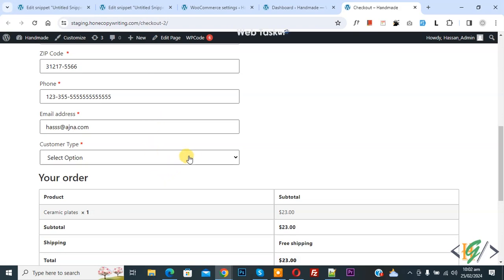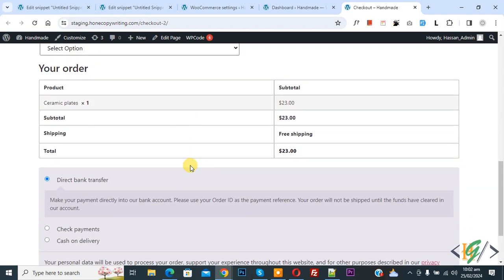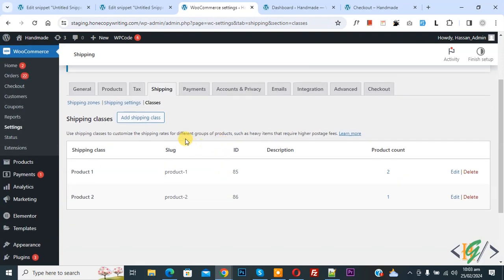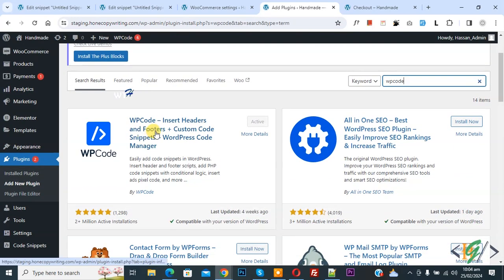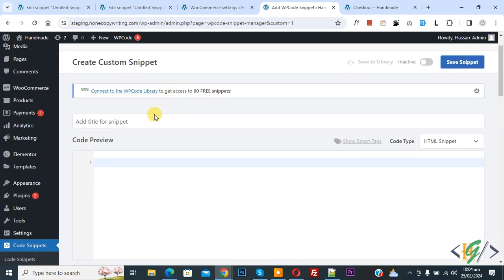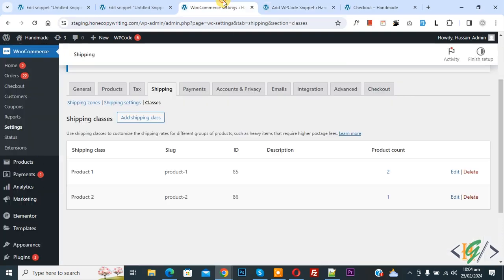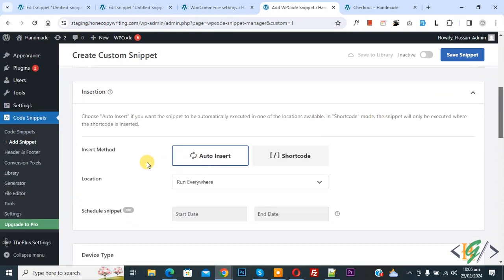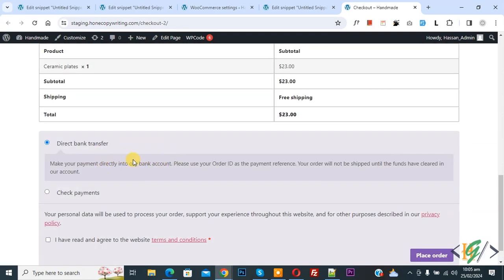How to Hide Cash on Delivery Payment Method Based on Shipping Class in WooCommerce Checkout | COD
In this woocommerce tutorial for beginners you will learn how to disable cash on delivery payment gateway based on shipping class / method id using custom php snippet in wordpress website.

* In code you can add your payment gateway id e.g cod, paypal, stripe or bacs etc.

* How to Add Shipping Class ID Column to Shipping Classes Table in WooCommerce WordPress.